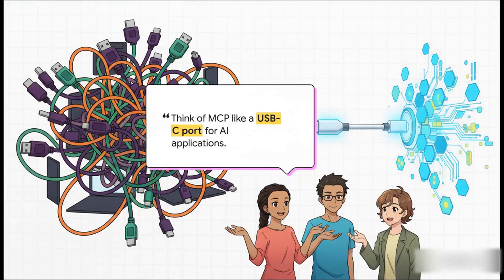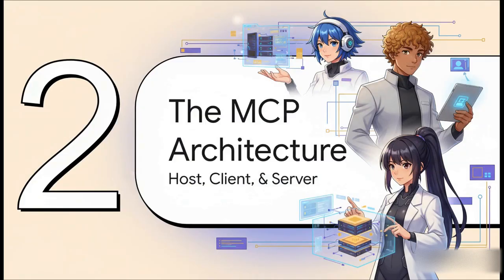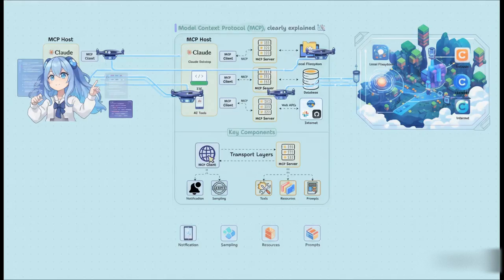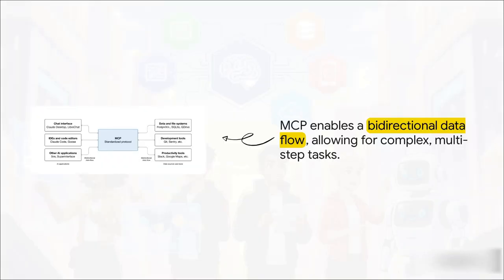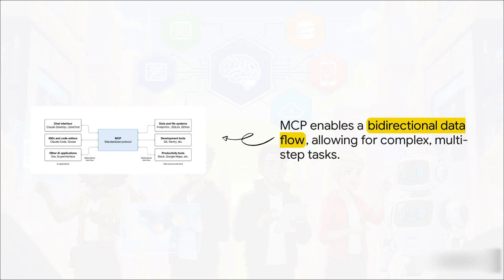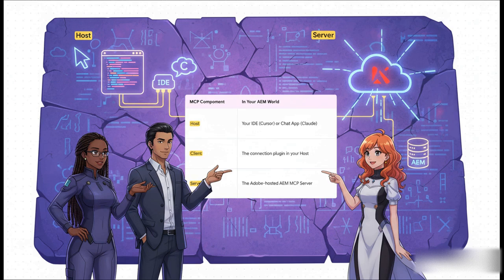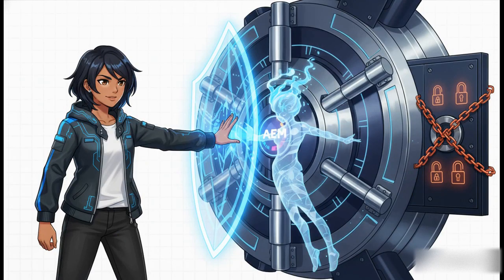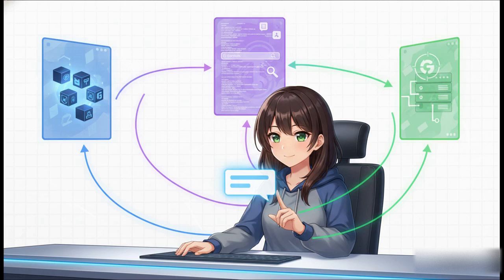Adobe Experience Manager + MCP: The Future of AI-Powered Content Platforms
In this video, we explore how Model Context Protocol (MCP) integrates with Adobe Experience Manager (AEM) and why it is becoming an important part of the AI ecosystem.

We start by understanding what MCP is, how it enables communication between AI models and enterprise platforms, and why it matters for modern digital experience platforms. Then we look at how MCP can work with Adobe Experience Manager as a Cloud Service to enable AI-powered workflows, automation, and smarter content management.

This video also covers integration patterns, architecture concepts, and security considerations when connecting AI models with AEM. Finally, we explore practical use cases, including AI-assisted content creation, asset management, and intelligent automation for digital experiences.

Whether you are an AEM developer, architect, or someone interested in AI integrations, this video will help you understand how MCP can extend the capabilities of Adobe Experience Manager.

Why MCP matters in the AI ecosystem

MCP architecture and workflow

Integrating MCP with Adobe Experience Manager

Security and best practices